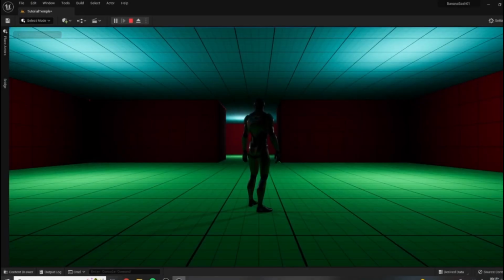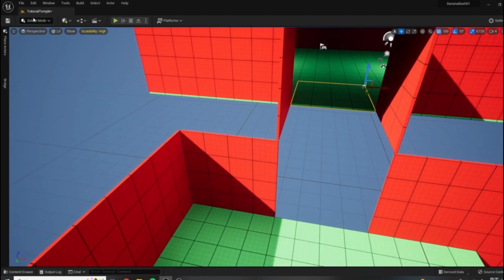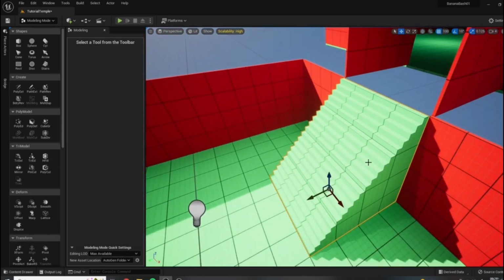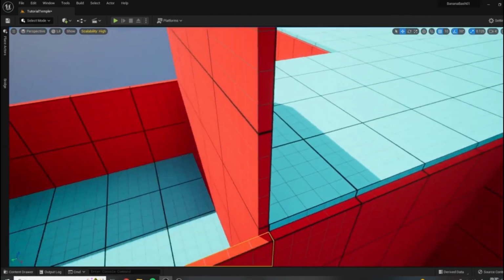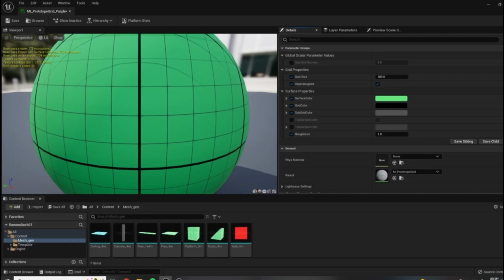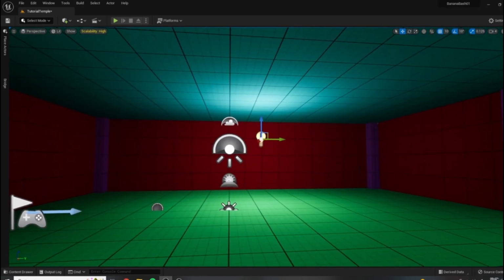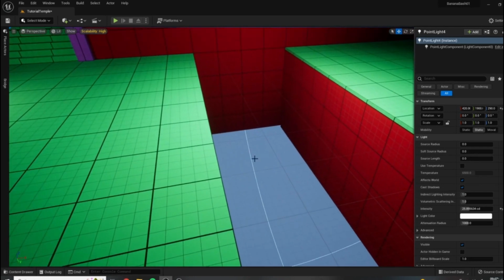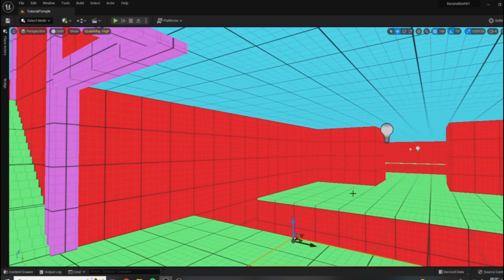Unreal Engine 5 best game level prototype course part 5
If you love making games and want to improve your skills in Unreal Engine 5, you're in the right place. We're here to guide you through the "Best Level Prototyping Course for Unreal Engine 5," where you'll learn everything you need to know in a fun and easy way.

In this course, we'll explore the exciting world of level prototyping, which is all about bringing game environments to life. With the amazing features of Unreal Engine 5, like Nanite and Lumen technologies, you'll discover how to use the latest tools to create realistic and immersive game worlds.

Our expert instructors will lead you through the course step by step, making sure you understand the important concepts and giving you plenty of hands-on practice. You'll learn how to build interactive landscapes and add exciting gameplay mechanics, so you can turn your creative ideas into working prototypes.

Whether you're new to game development or already have experience, this course is designed to help you reach new levels of quality and realism. We'll show you the secrets and possibilities of Unreal Engine 5, opening up endless opportunities for your creativity and innovation.

Get ready for an amazing learning journey where we'll transform the way you create game environments together!